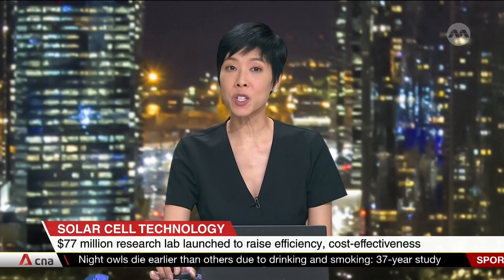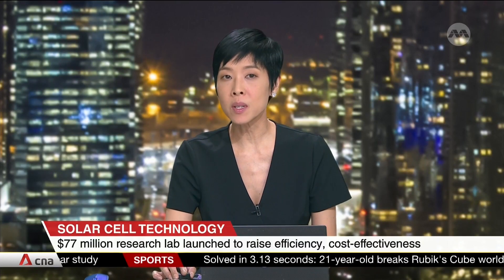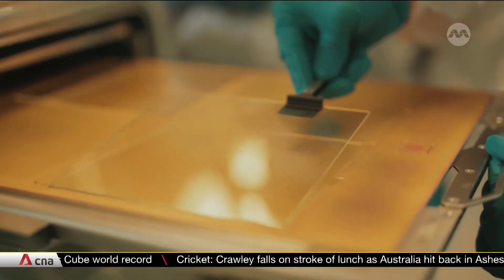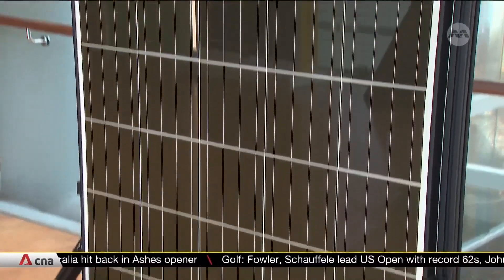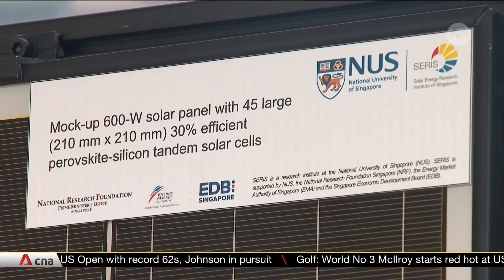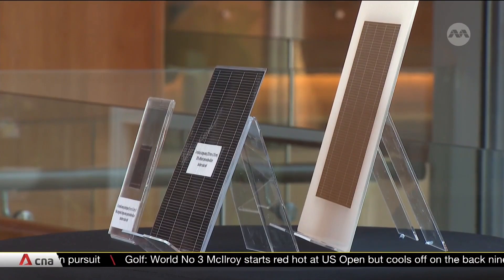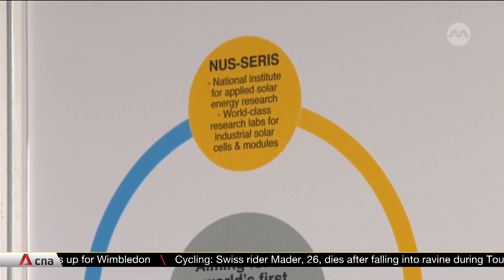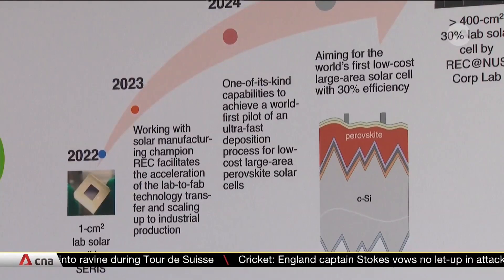Solar cell technology: S$77m research lab launched to raise efficiency, cost-effectiveness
A S$77 million research initiative has been launched to give Singapore an edge in making next-generation solar panels that are cost-effective and more efficient. The new lab at the National University of Singapore will bring researchers and industry players together to develop and produce solar cell technologies for commercialisation.